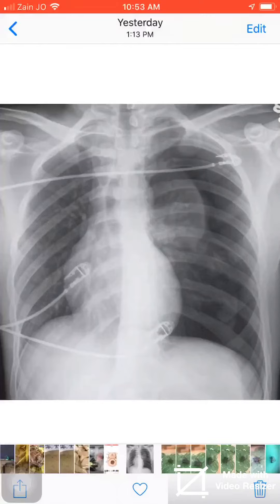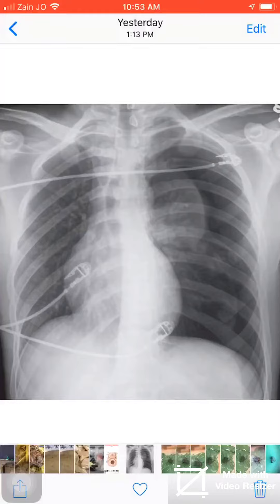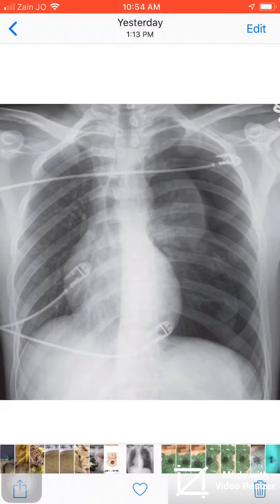Case 031 Tension Pneumothorax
Short case presentation about tension pneumothorax

Thanks in advance for visiting and listening